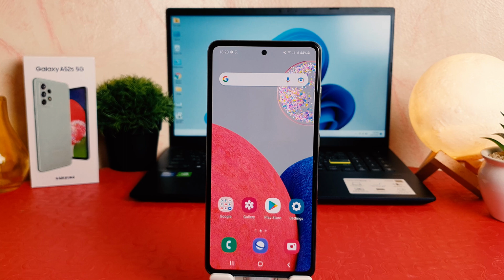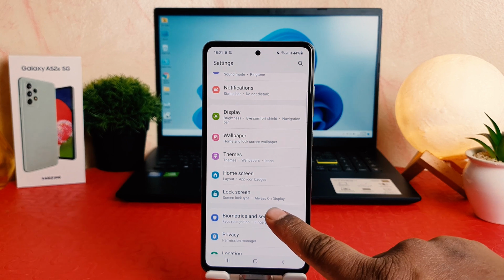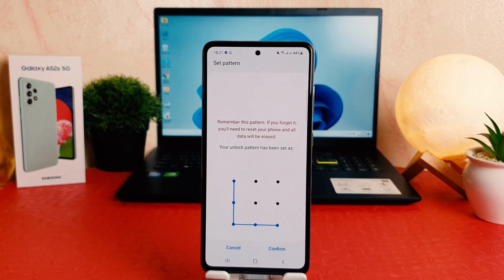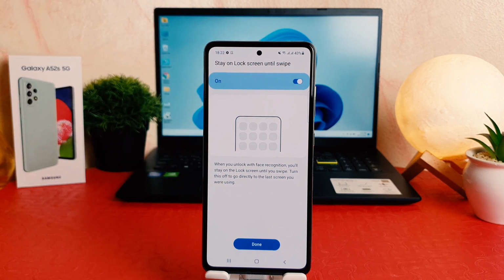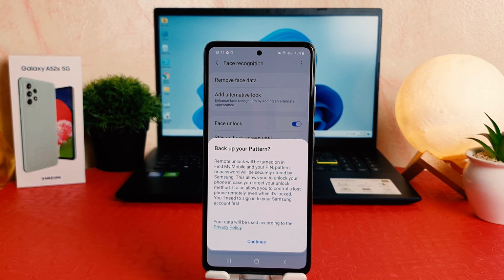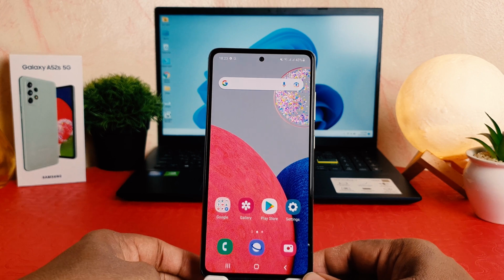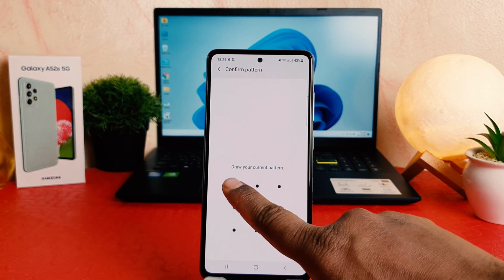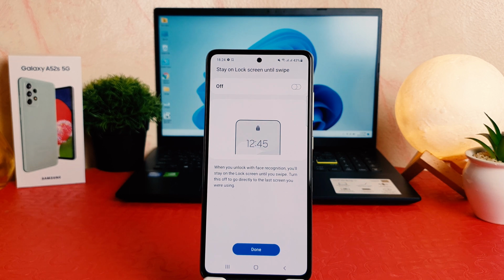Samsung Galaxy A52s: How to Setup Face Unlock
The Samsung Galaxy A52s is a quality mid-range smartphone with a premium price tag. This makes it a hard sell, both to a premium smartphone buyer and someone who is looking for a solid mid-range smartphone.
The Galaxy A52s is positioned higher than the Galaxy A52 because it has a faster display, a new and updated processor with better overall performance, and 5G.
While its design is identical to that of the Galaxy A52, it retains the IP67 rating which appears to be the only standout feature against its competitors. The upgraded 120Hz display keeps up with the competition and offers deep blacks, while its stereo speakers deliver loud and clear sound.
Camera performance is quite good in daylight, but low-light photos and videos leave a lot to be desired. Battery life is quite good and charging speed is average, even though some competing smartphones priced much lower do better.

In this video I am going to share with How to Setup Face Unlock In Samsung Galaxy A52s

We are back today with another interesting video for all smartphone lovers out there. Our main aim is to provide your information, comparisons and reviews of the latest and the most trending topics on mobile devices. We are always open for your comments, questions and requests. Please leave us a message in the comments section.